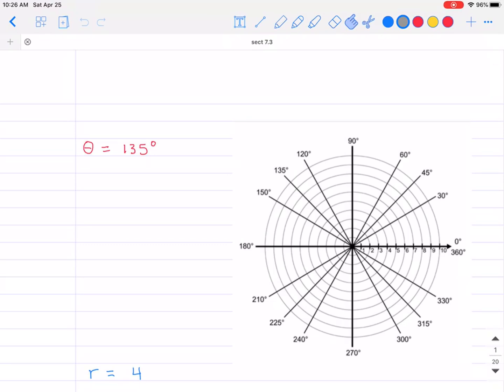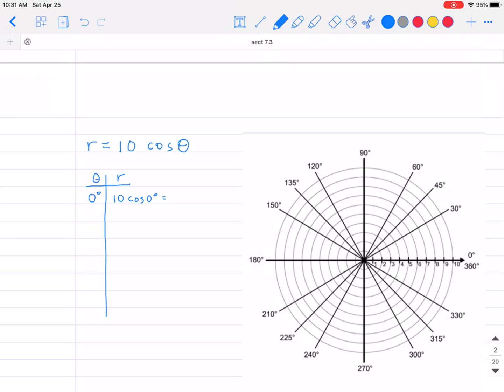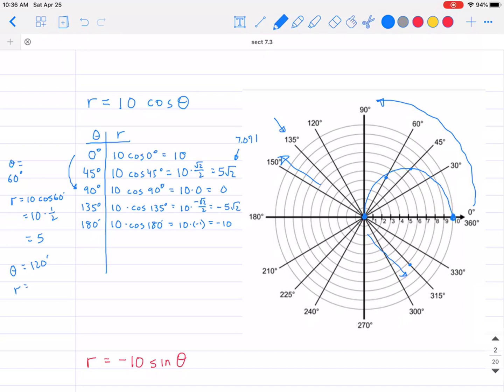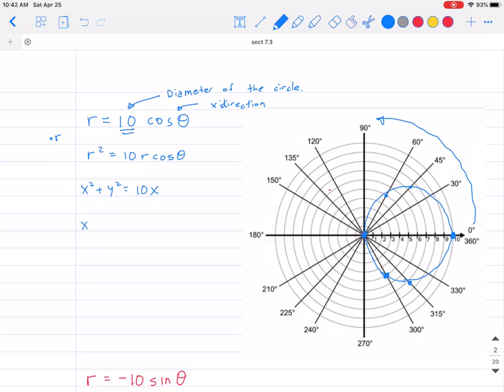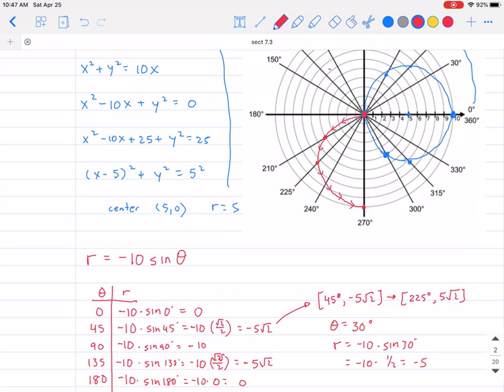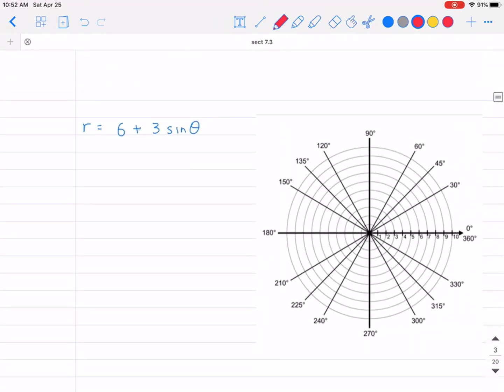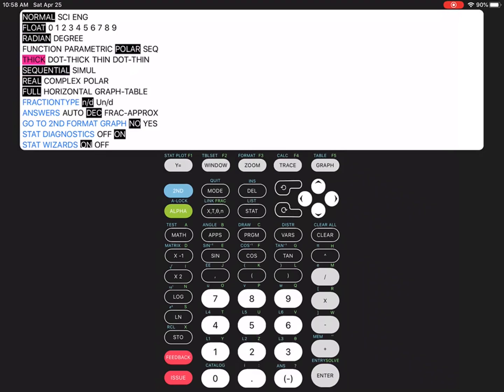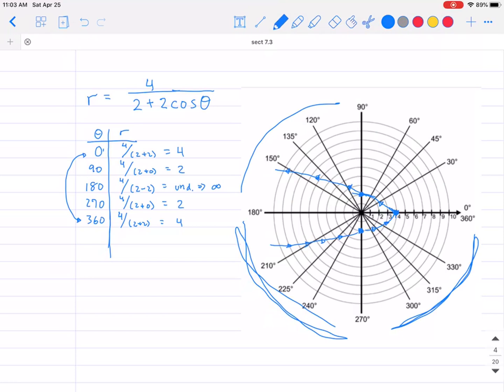Pre-Calc 2H: 7.3 (Graphing polar by plotting points)